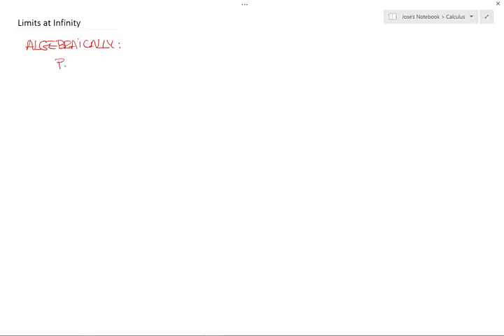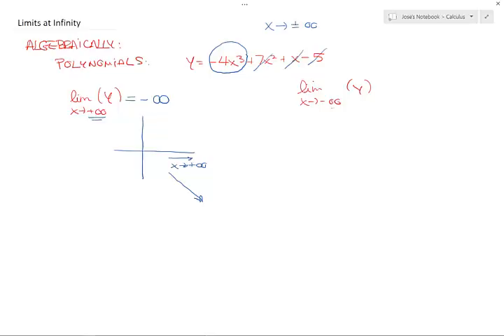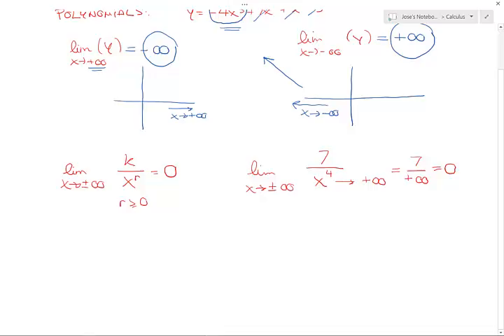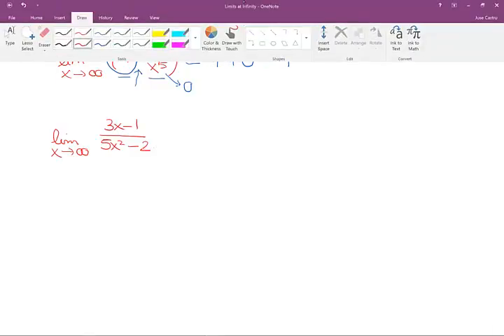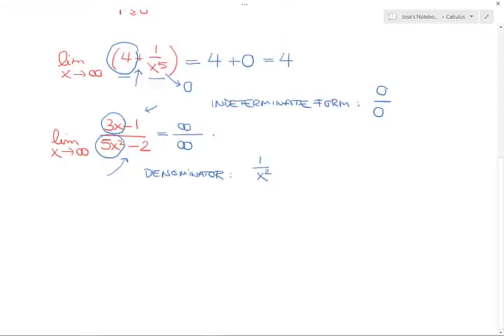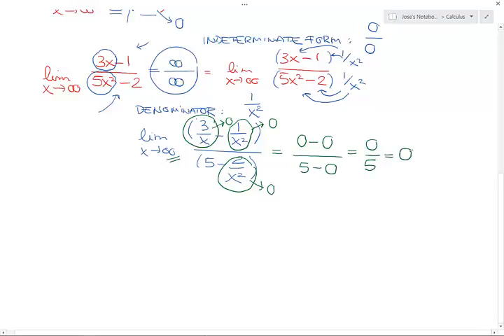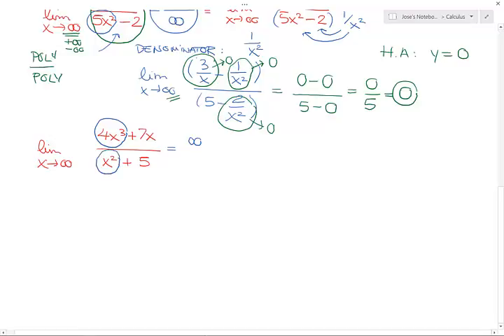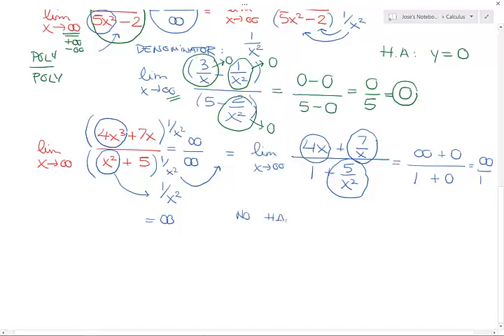Limits at infinity 2